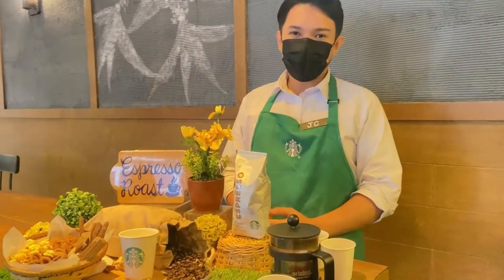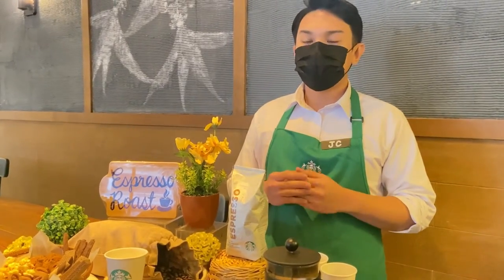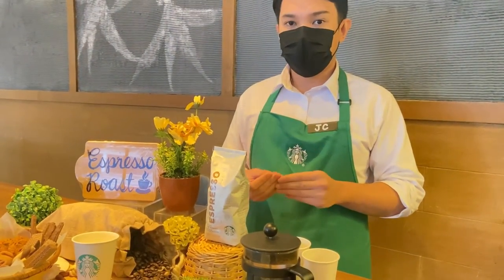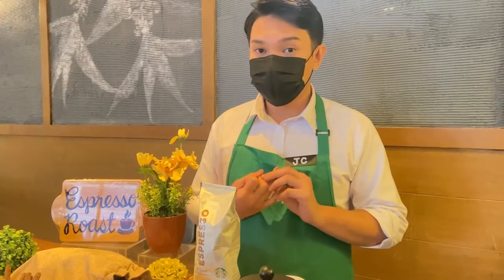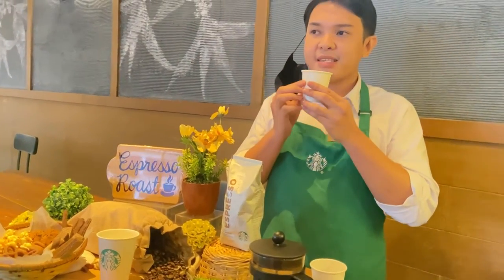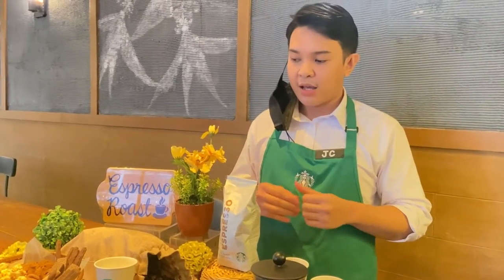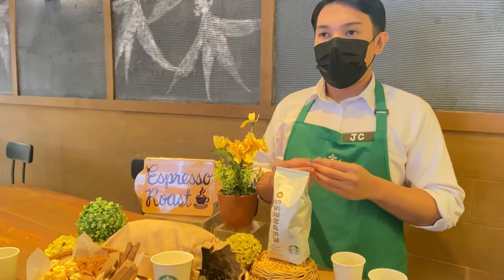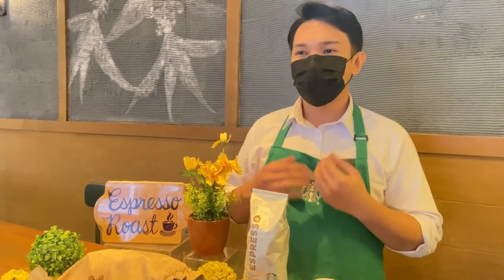Coffee Tasting: Espresso roast “The heart and soul of our beverage”